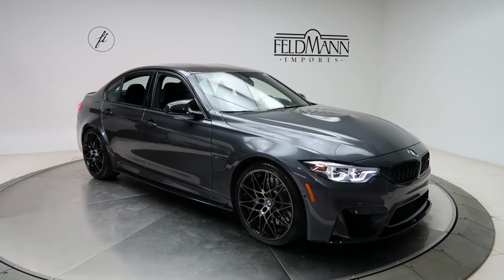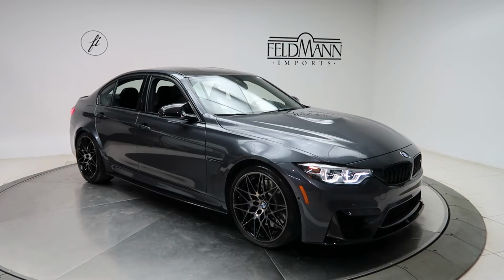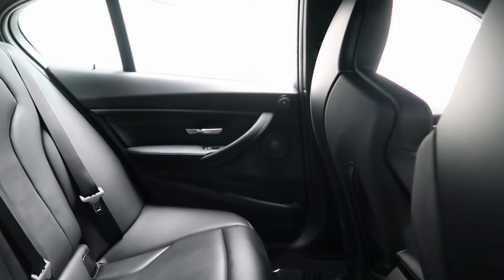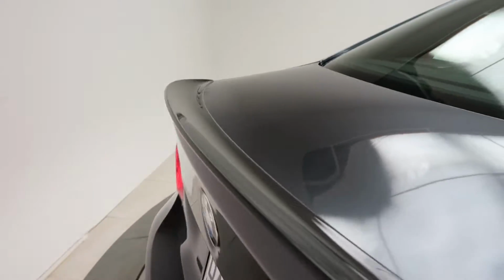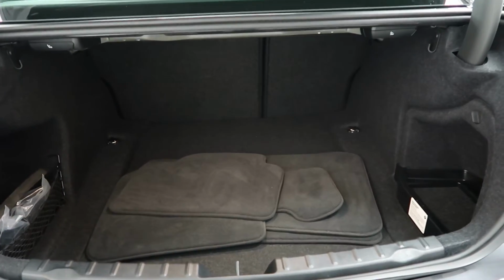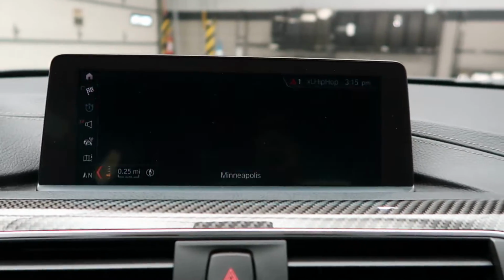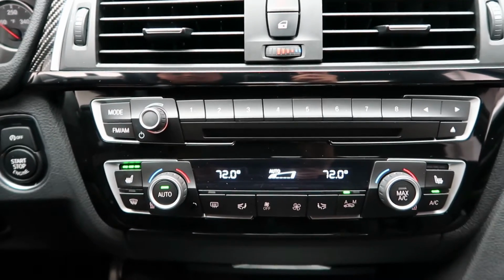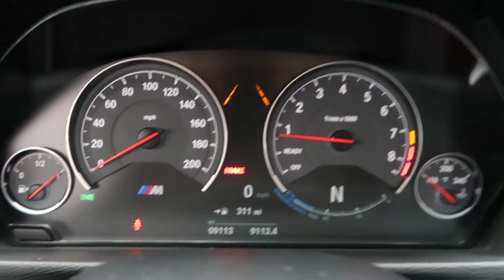2018 BMW M3 - For Sale B2234A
A vehicle walkaround review of the 2018 BMW M3 now available for sale at Feldmann Imports in Bloomington, Minnesota. For more information including pricing and availability, please visit us